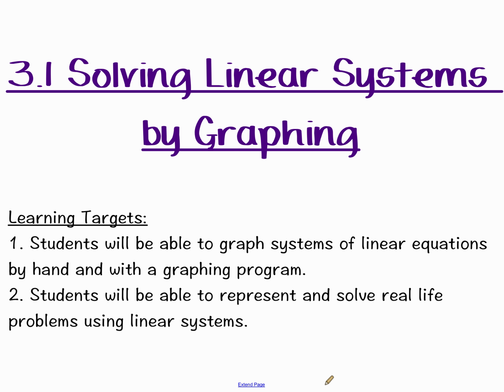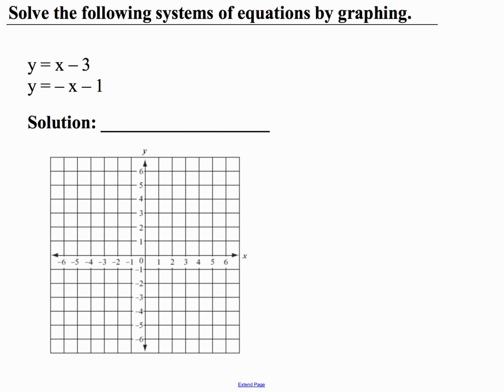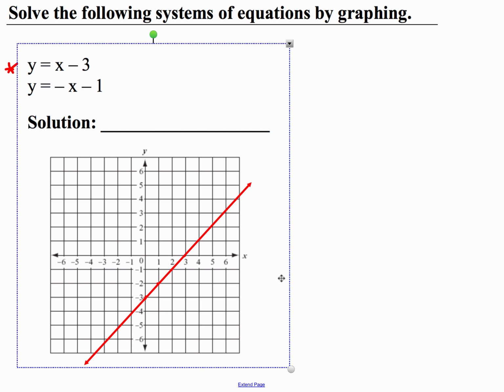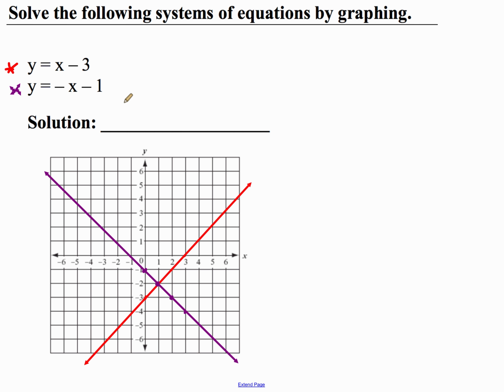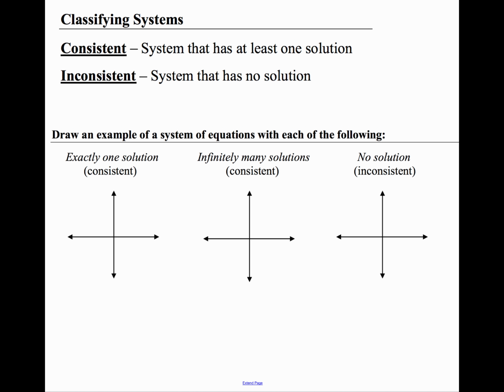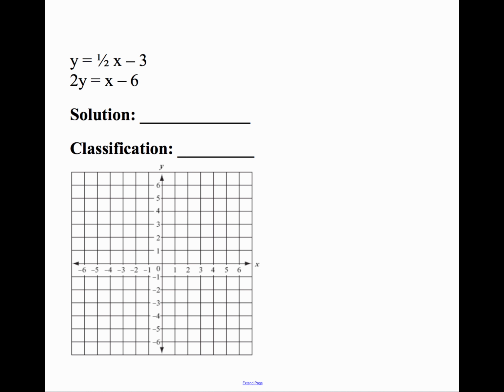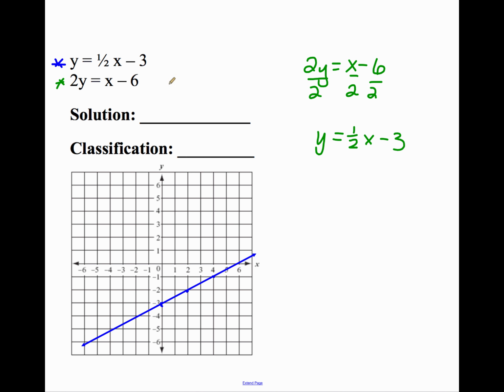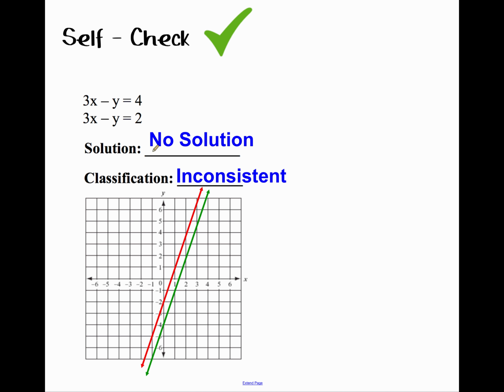AA2 - 3.1 Solving Linear Systems by Graphing